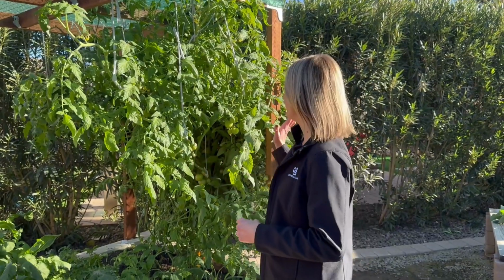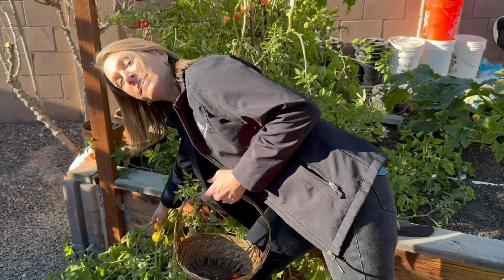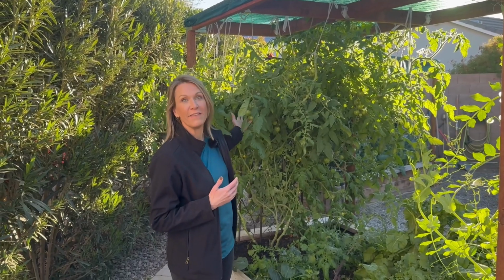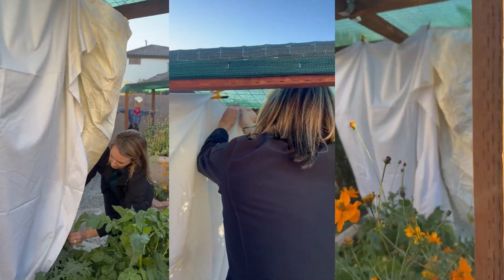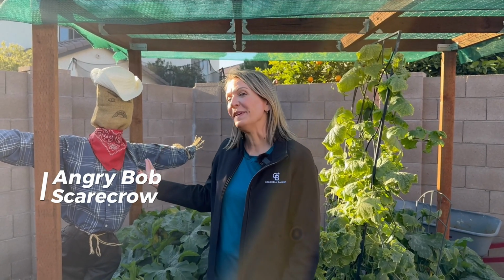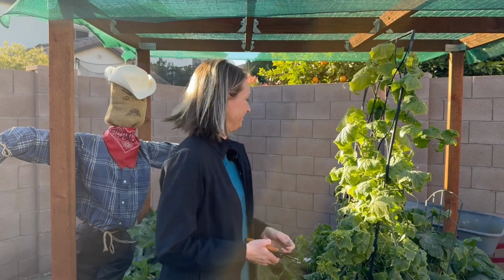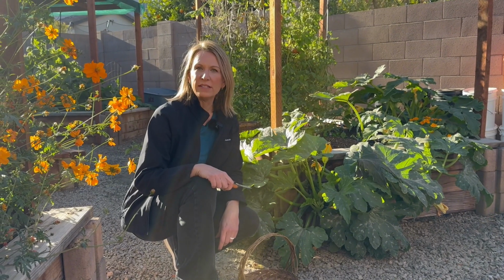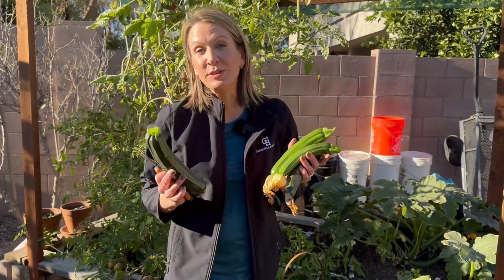Protect Your Arizona Garden! 🌿 Harvesting Before Frost Hits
Don't let frost ruin your Arizona garden! 🌡️ In this video, I walk you through my frost preparation routine, including harvesting tomatoes, cucumbers, peppers, basil, and zucchini before the freeze sets in. Discover how to cover plants properly to protect fruits and learn which vegetables can handle frost. Whether you're a seasoned Arizona gardener or just getting started, these tips will help you save your harvest this winter! 🌱

Chapters:
00:00 Introduction to Frost in Arizona Gardens
00:35 Preparing Tomato Plants for Frost
00:57 Harvesting Ripe and Unripe Tomatoes
03:02 Protecting Cucumbers from Frost
03:54 Safeguarding Peppers and Basil
04:38 Handling Squash and Frost-Hardy Plants